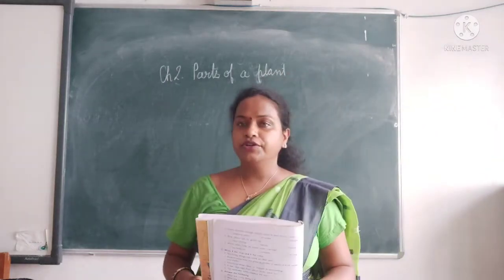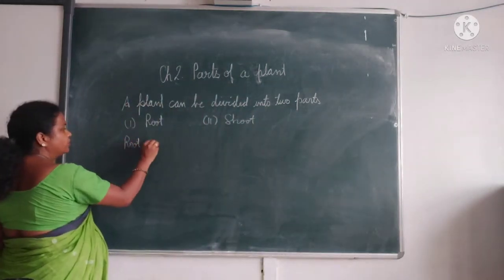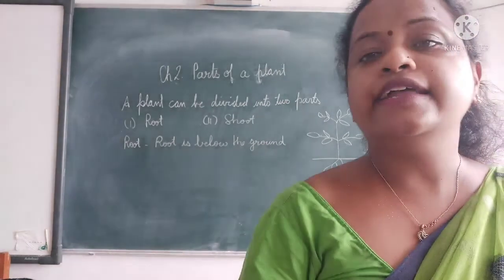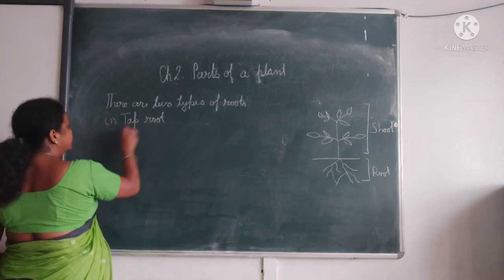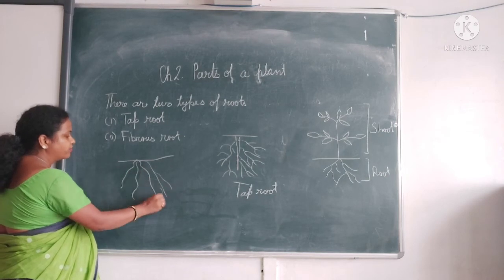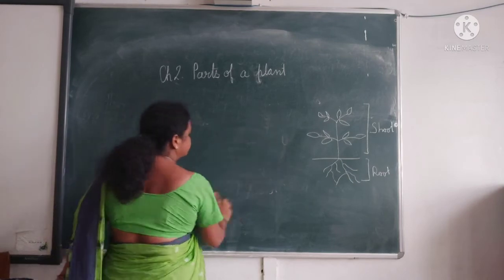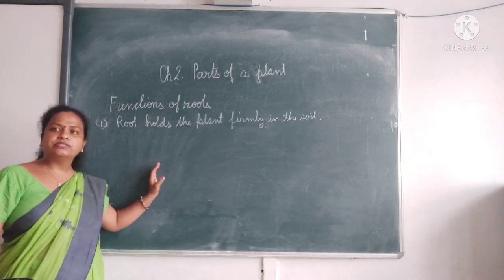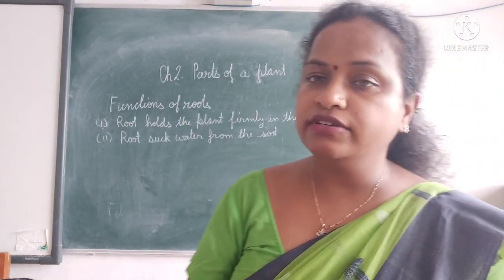class 3 general science ch 2 parts of plants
explanation about root